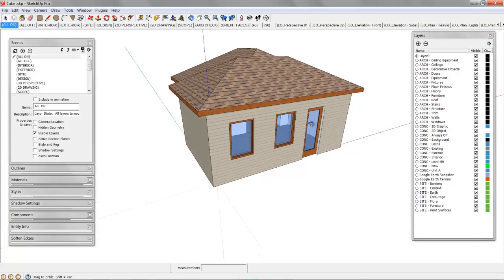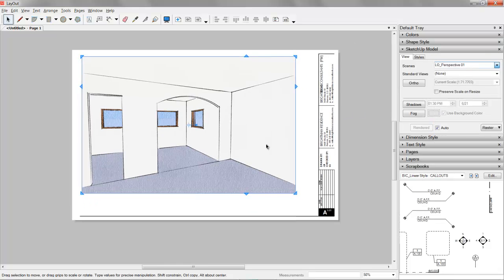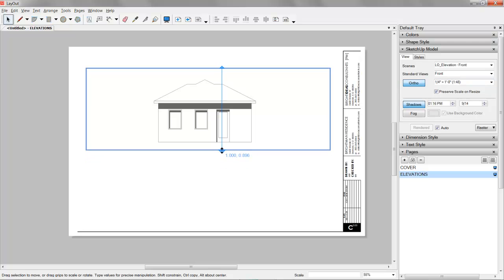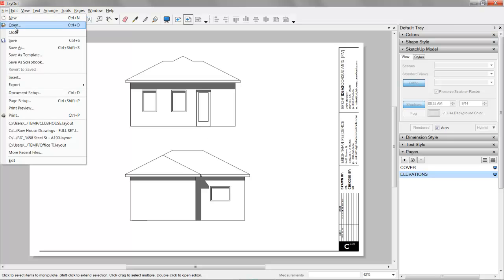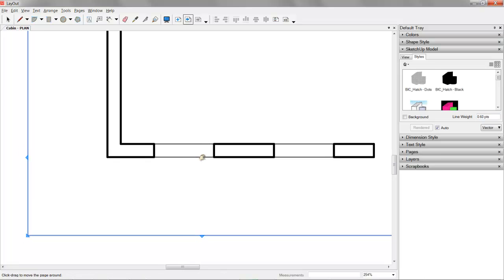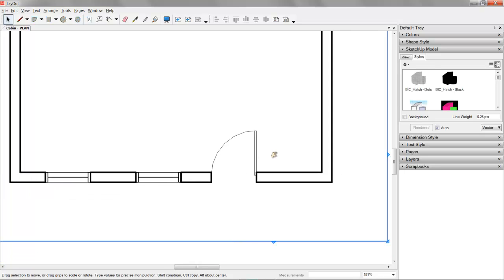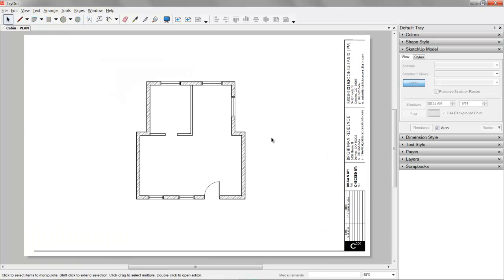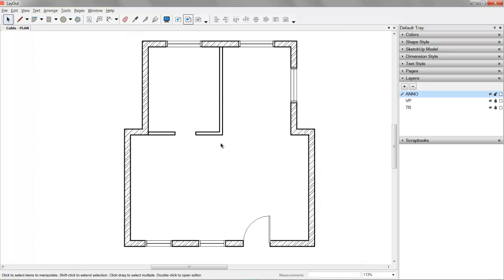04 SketchUp / LayOut / Construction Documents :: LayOut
In this video I will show you how to compile your scenes in LayOut to create the final drawings.  I also cover layering and rendering settings in LayOut.

to watch Free SketchUp 101, converse in the forums, and download valuable files and case study projects.  All techniques presented in these videos are thoroughly explained in my new book "The SketchUp Workflow for Architecture".